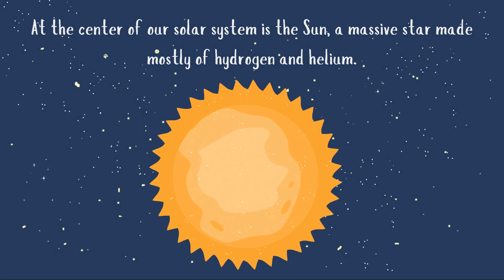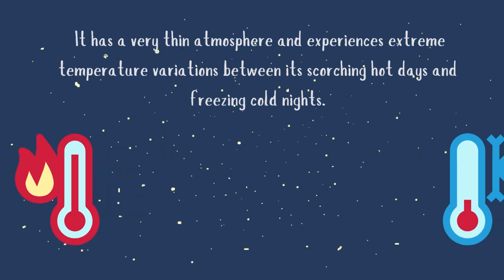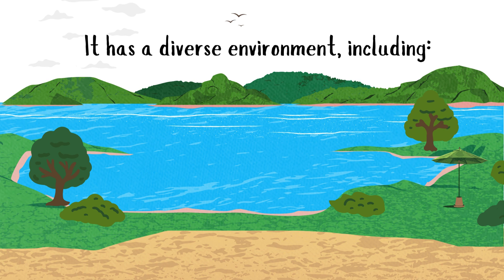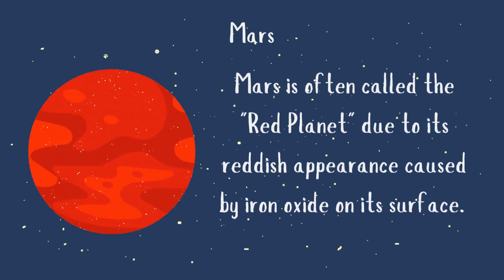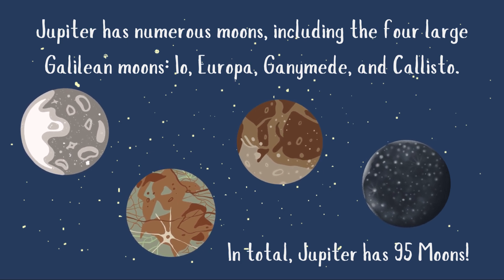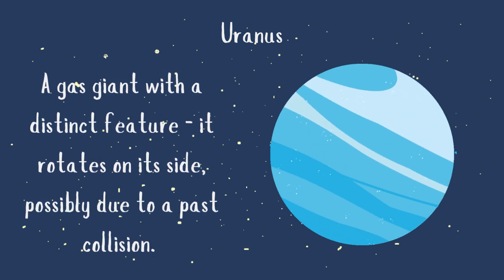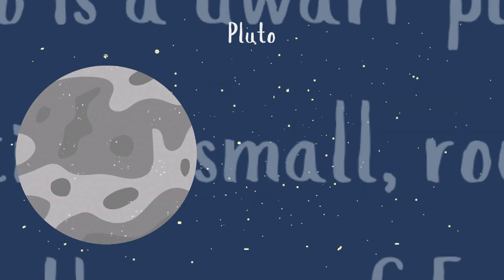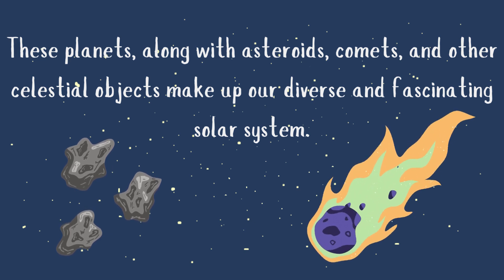The Solar System | Science | Education for Kids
The solar system is comprised of 8 planets. It has Mercury, Venus, Earth, Mars, Jupiter, Saturn, Neptune, and Uranus.

Also, learn about a dwarf planet called Pluto.

Learn all about them in this fun and educational video 🌌